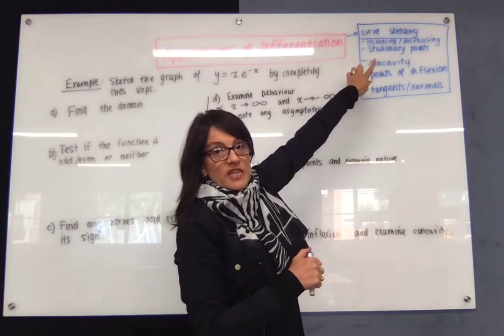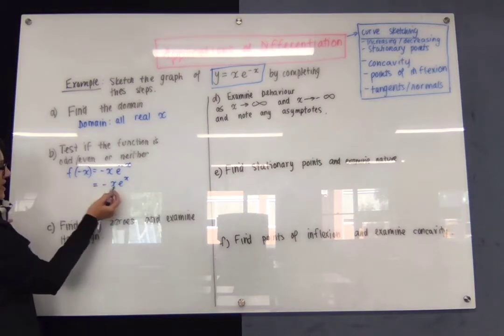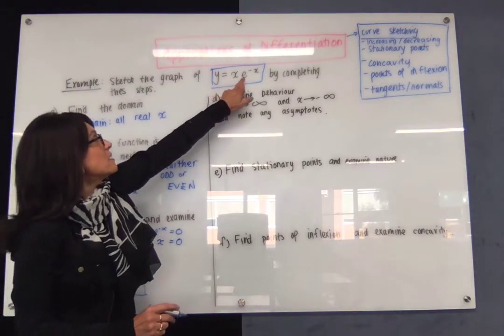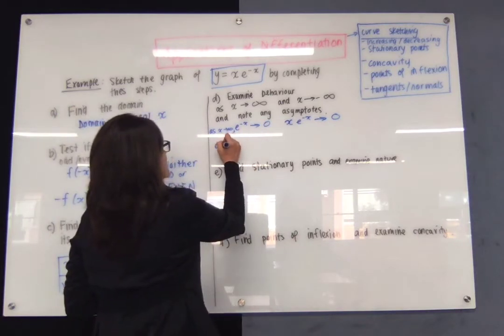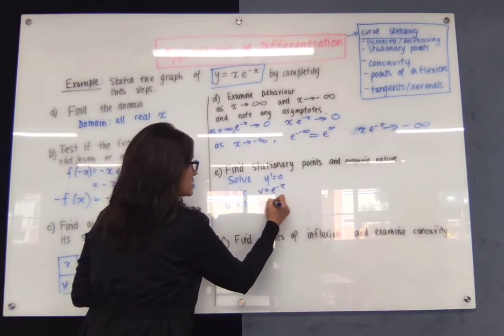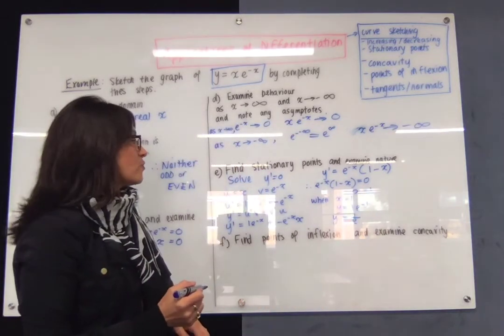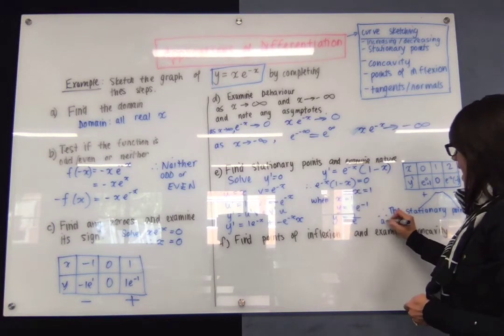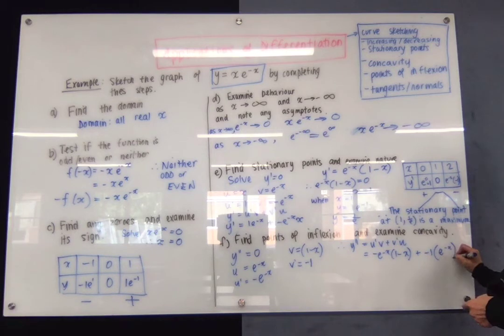Exponential and Logarithmic Functions- Applications of the Derivative